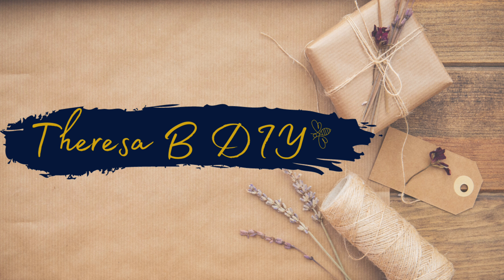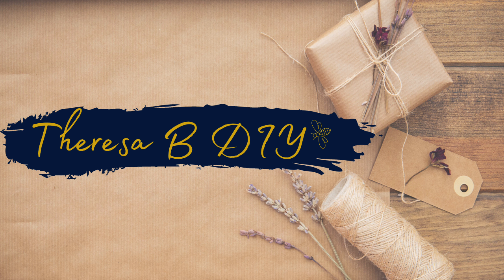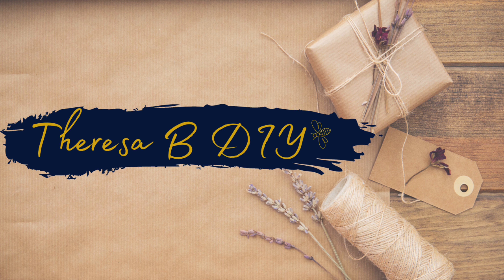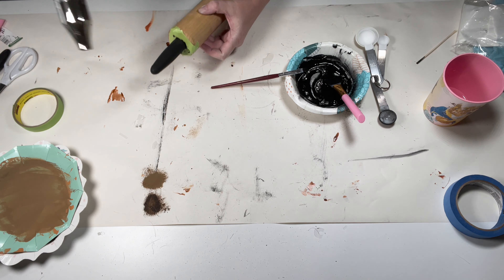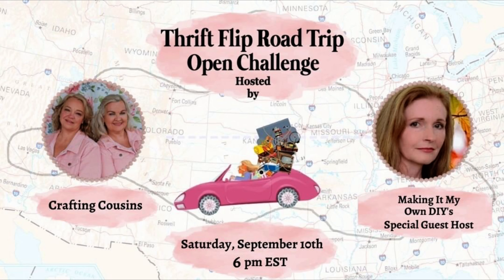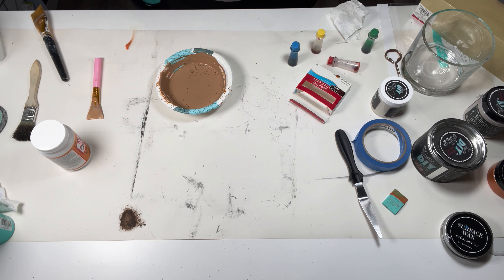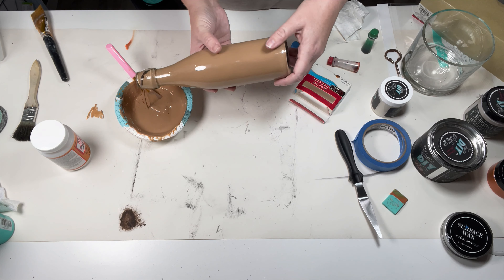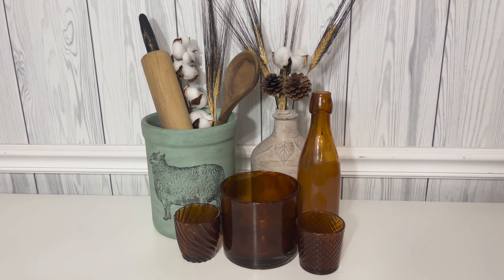Fall Decor Thrift Flips || Fall Farmhouse Thrift Flips || Amazing Fall Decor Upcycles || Free Flips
I hope you are ready for some really fun and amazing Fall thrift flips that can stay out all year long! I have a multiple video for you check out some amazing flips for fall! Today is all thrift store or free flips from older decor items. I think these will fit any farmhouse decor but will look especially perfect for industrial farmhouse!

*Creative Fabrica Subscription for $1 for the first month

Editing and Music from Wondershare Filmora